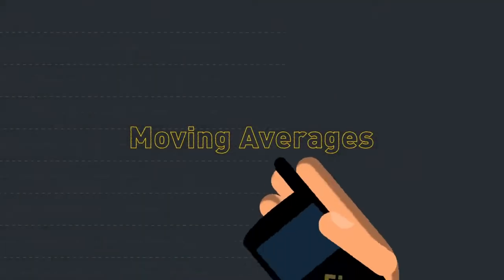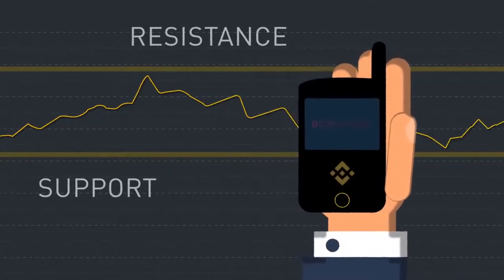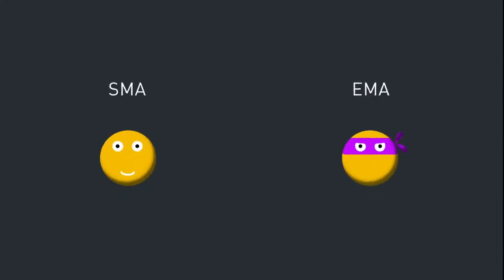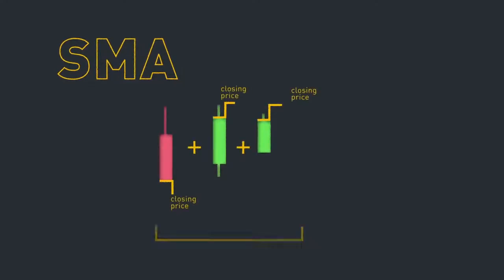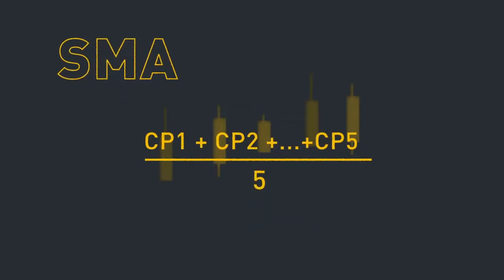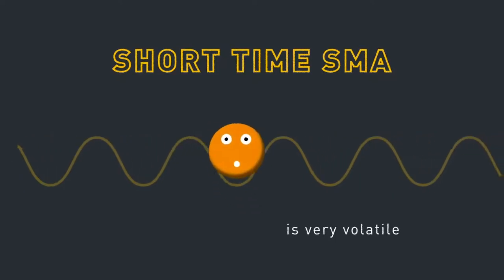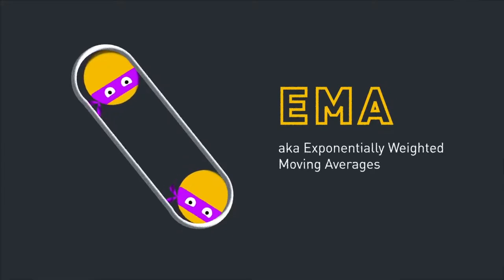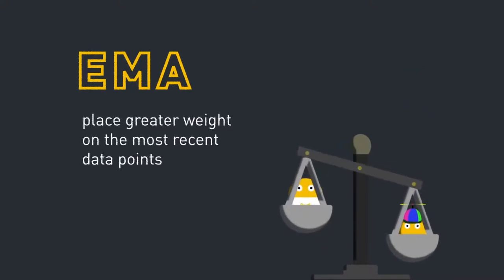Moving Averages - Technical Analysis Explained / Cryptocurrency exchange Binance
Moving Averages - Technical Analysis Explained / Cryptocurrency exchange